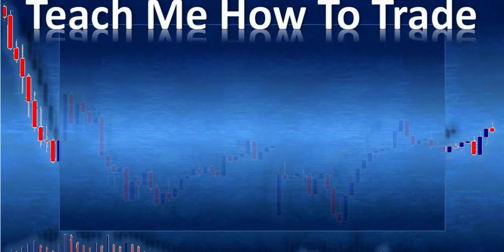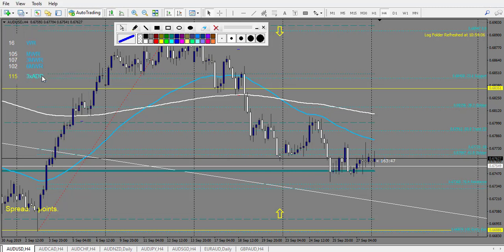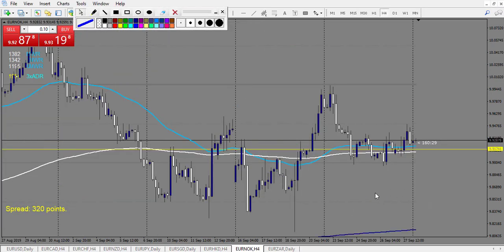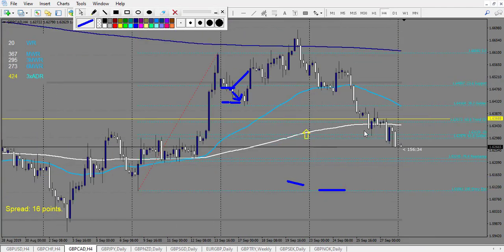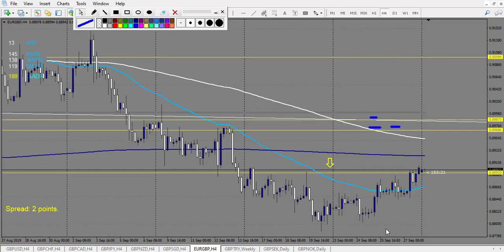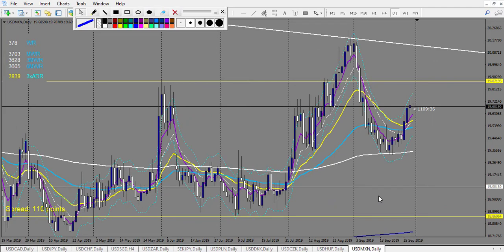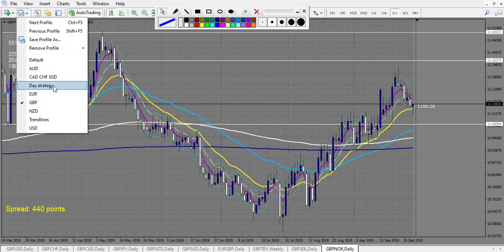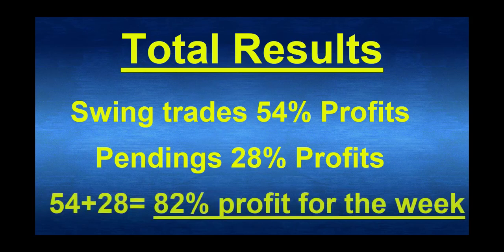Forex trades review of last week swing pending trades using my analysis 82% profits in one week